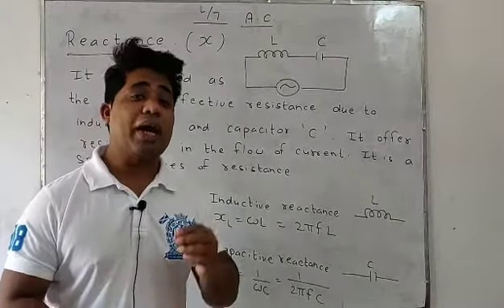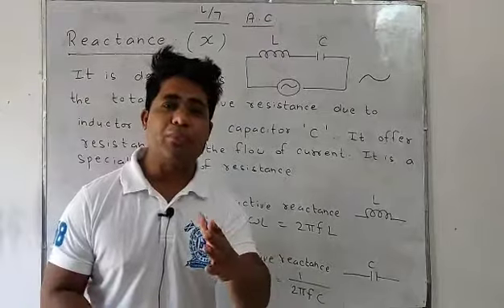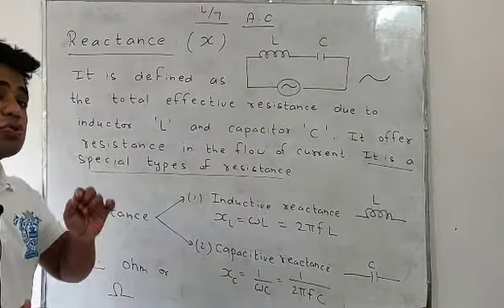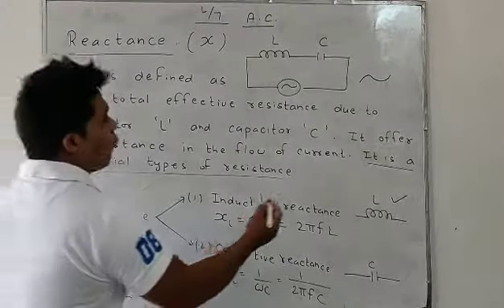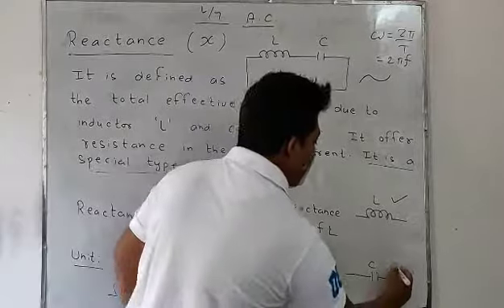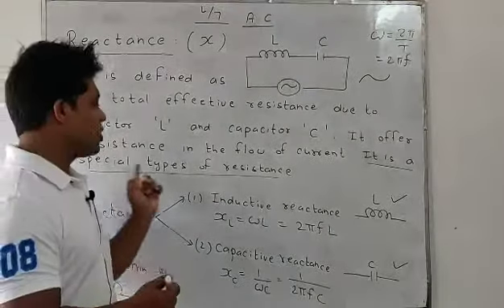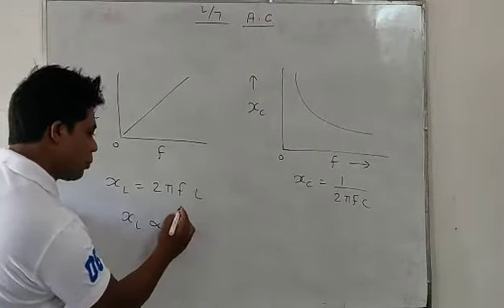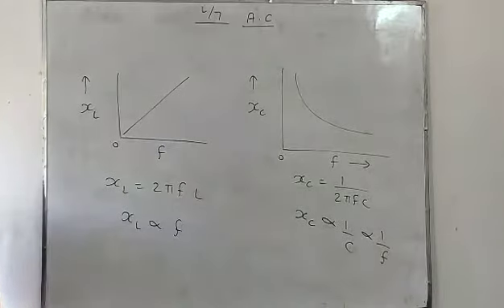Reactance/ inductive reactance and capacitive reactance